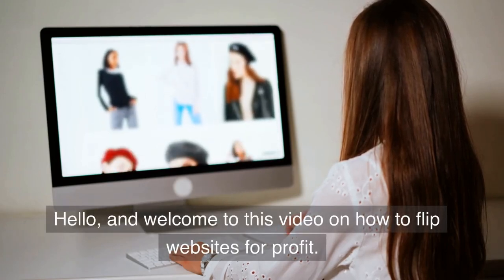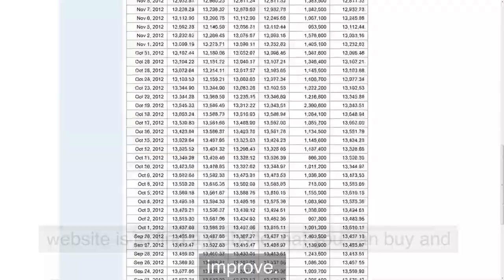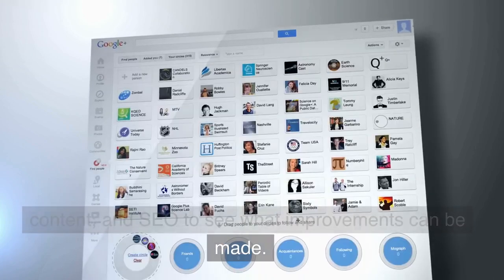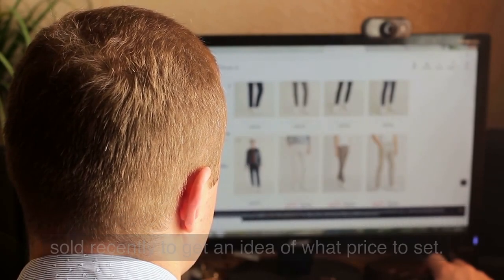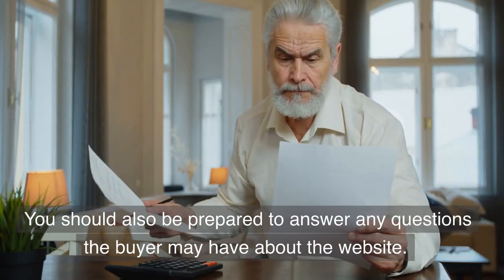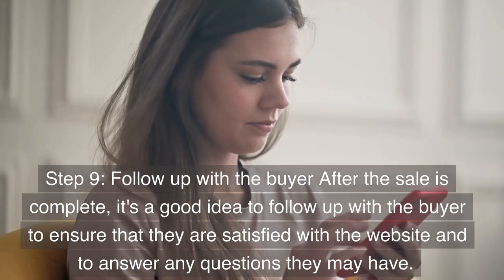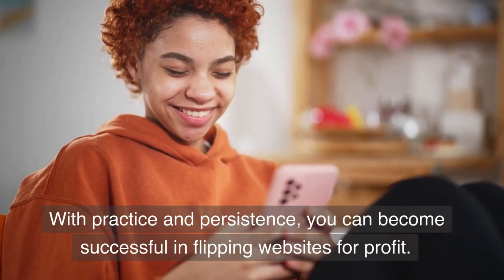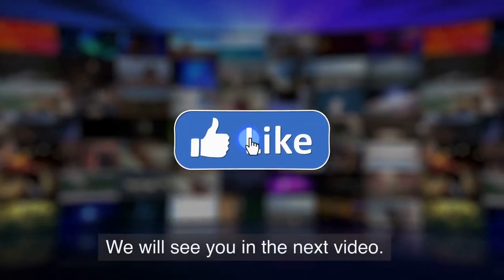How to Flip Websites for Profit | A Step-by-Step Guide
Learn how to make money online by flipping websites for a profit with this easy-to-follow guide. Find websites to flip, analyze them, make improvements, set a price, list them for sale, negotiate with buyers, transfer ownership, receive payment, follow up with the buyer, and repeat the process.